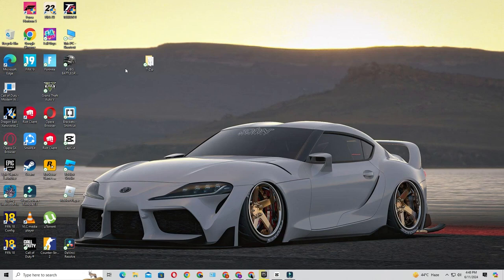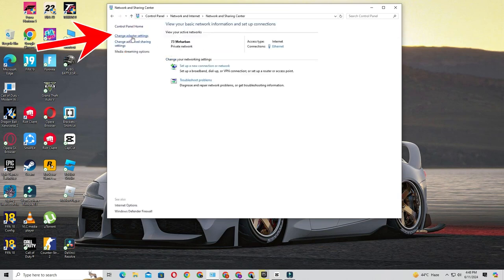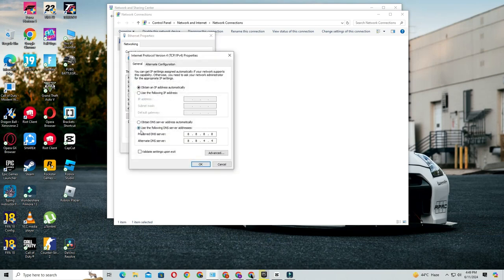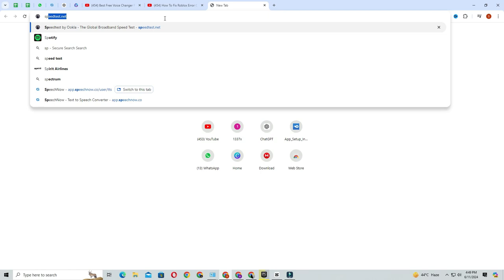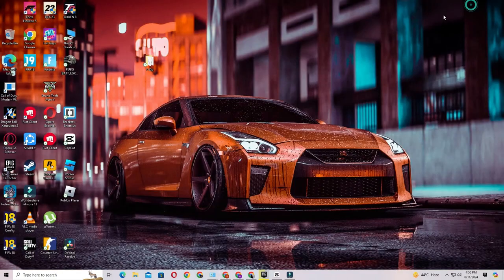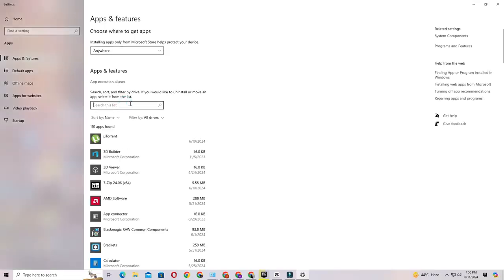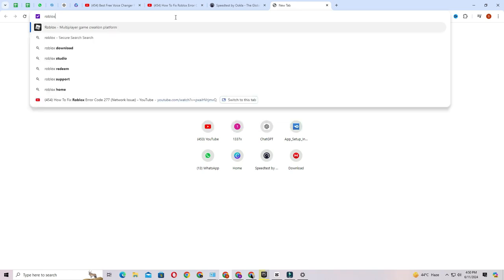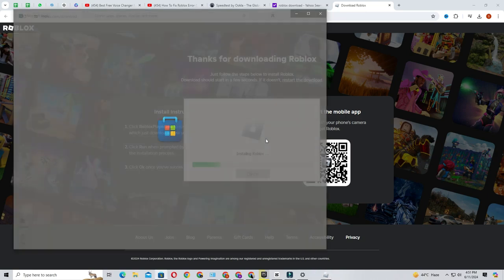How To Fix Roblox Error Code 277 (Network Issue) | Fix Disconnected Error Code 277 Roblox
Learn how to fix Roblox Error Code 277, a common network issue that causes disconnections. This step-by-step guide will help you resolve the "Disconnected Error Code 277" in Roblox, ensuring a smoother gaming experience. Follow our expert tips to fix Error Code 277 Roblox and get back to your adventures without interruptions.